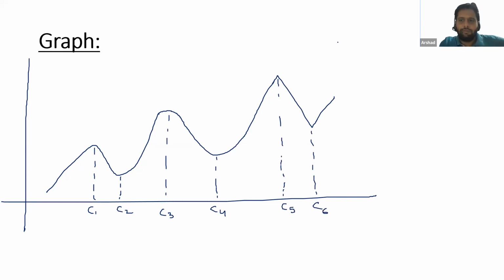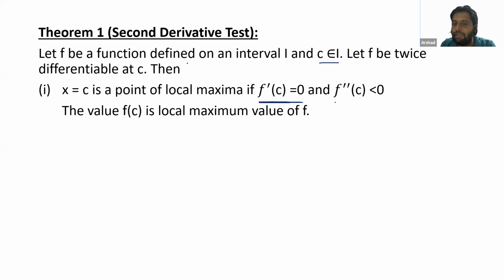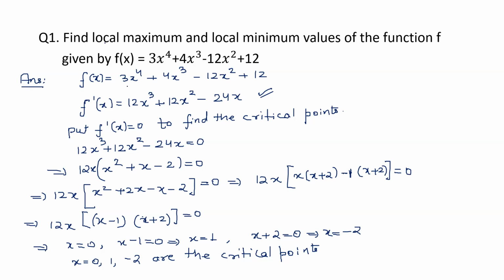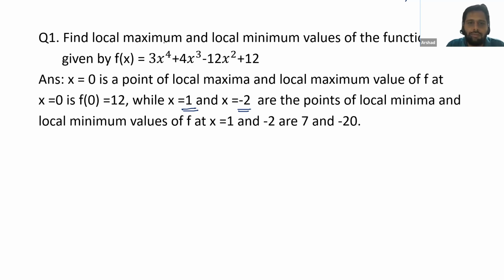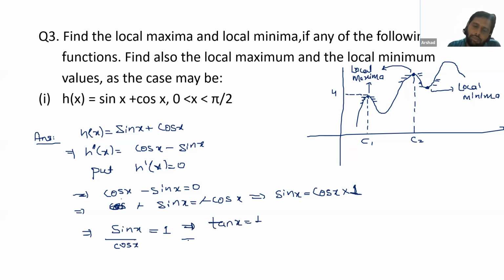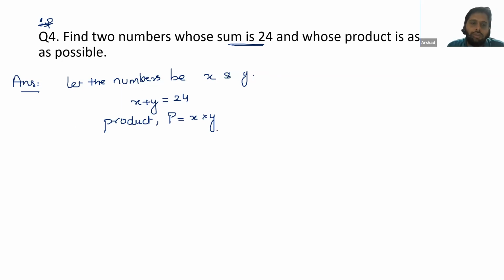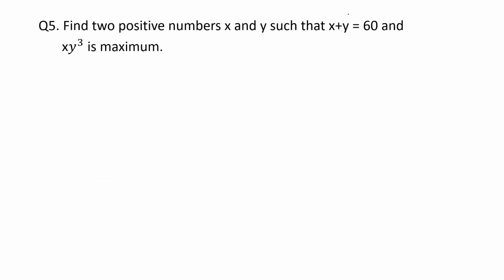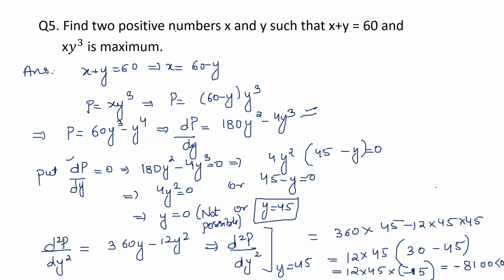Learnivio | Maxima & Minima | Application of Derivatives | Lect 6 | 12th MED | 28-08-2022